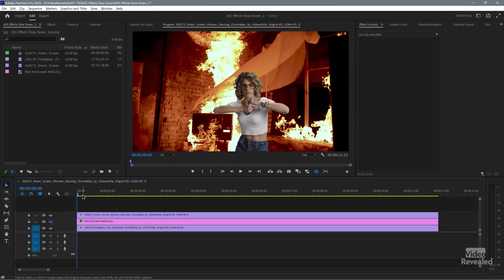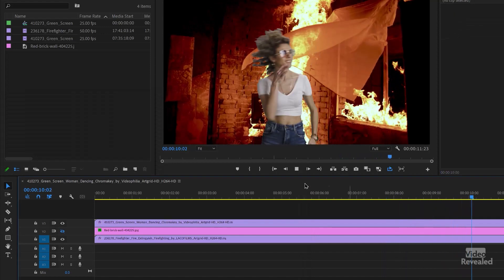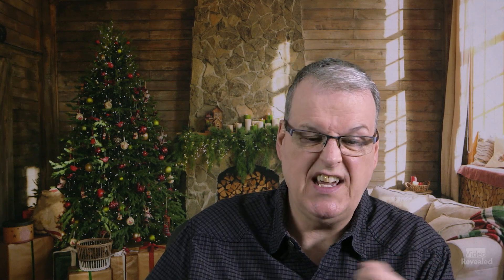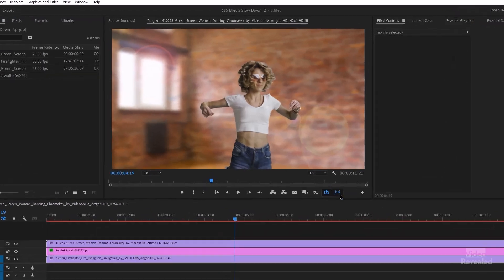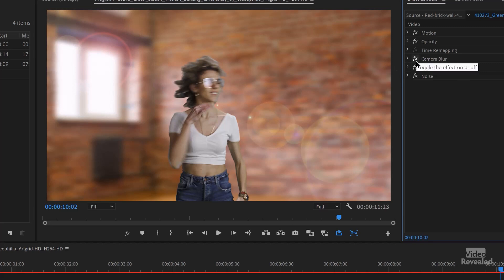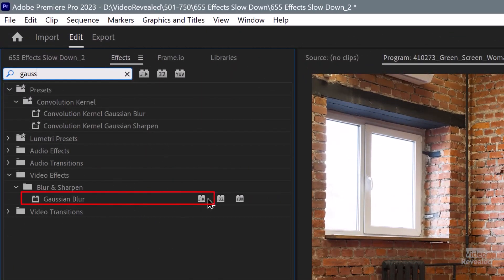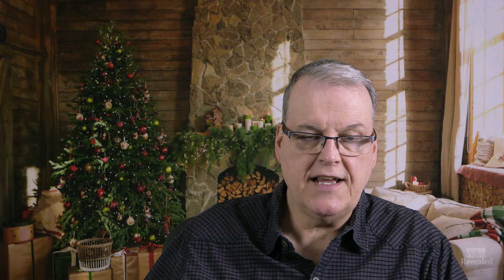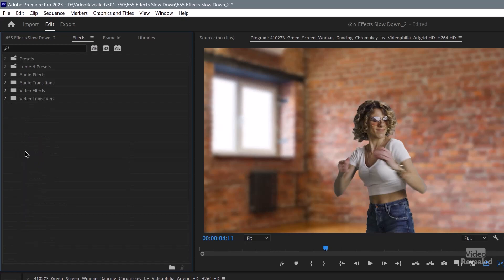Are effects slowing you down in Adobe Premiere Pro?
This tutorial shows you how to identify if the effects you're using are creating problems like poor playback performance or crashing. It also looks at using alternative effects with GPU acceleration.

QUESTIONS?

THANKS!